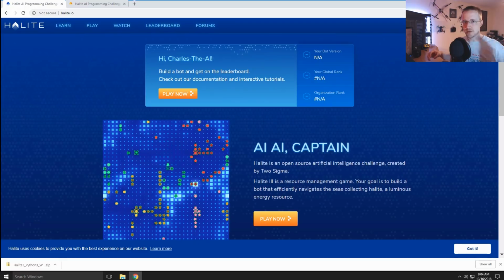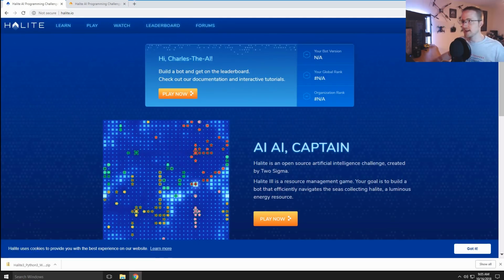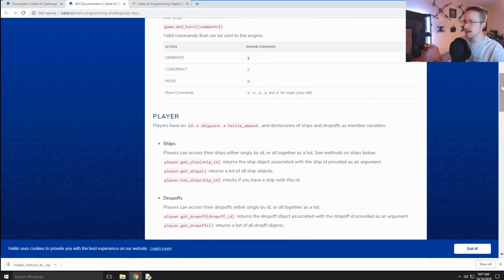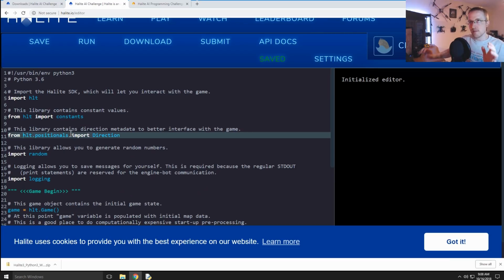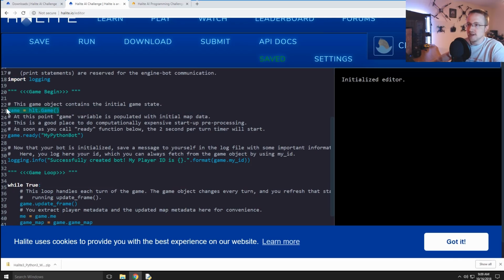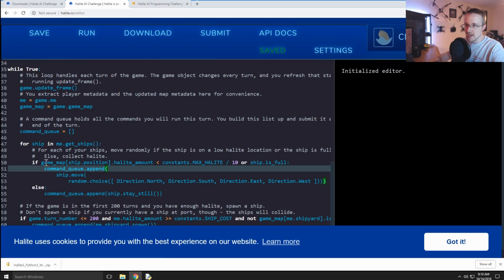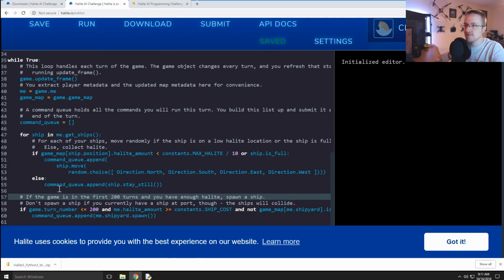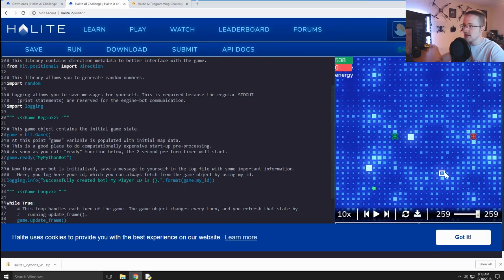Halite III (2018) AI Competition Introduction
Welcome everyone to a tutorial on Halite III, a game where you compete against other programmers to create artificial intelligences to collect resources.